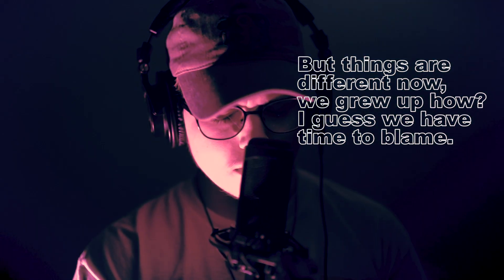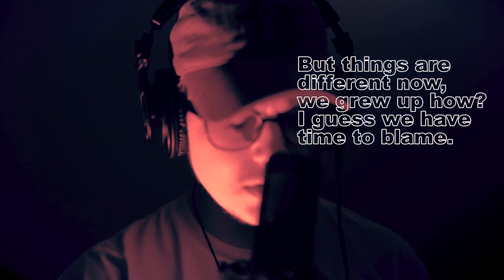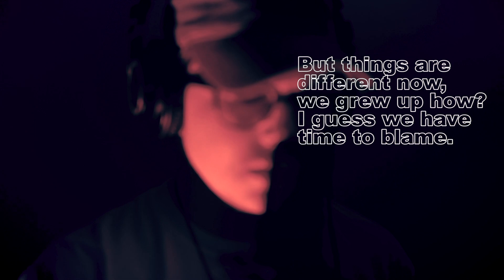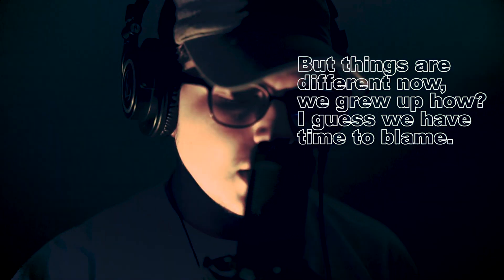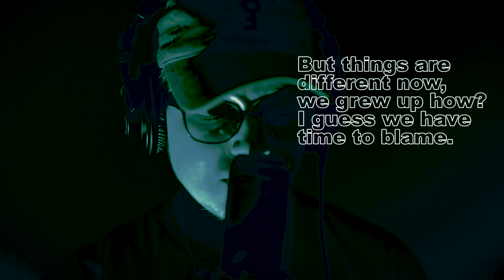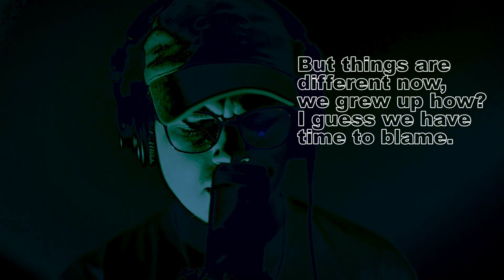The Spare Keys - Matty [Live]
A song written by Luke Caron performed live and shot by Kevin Silva.